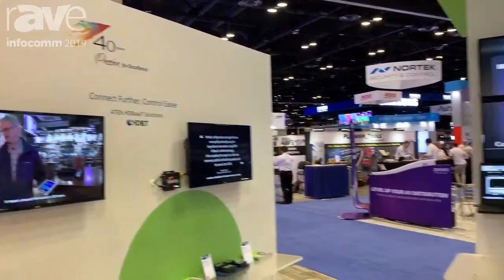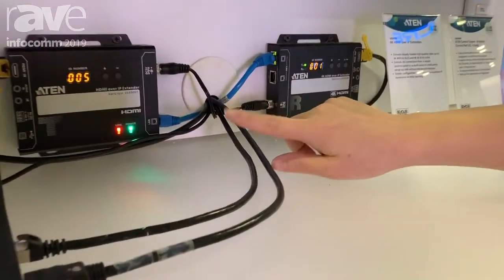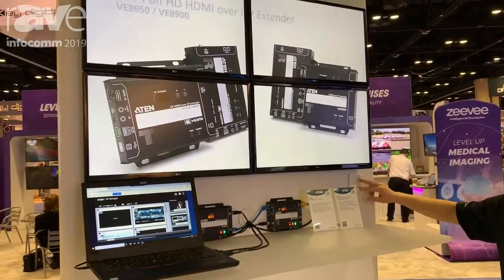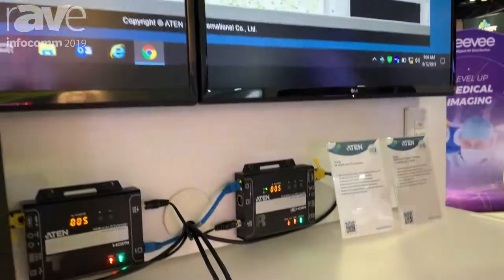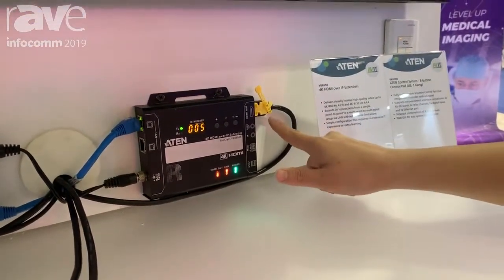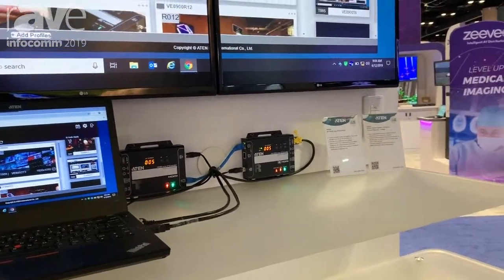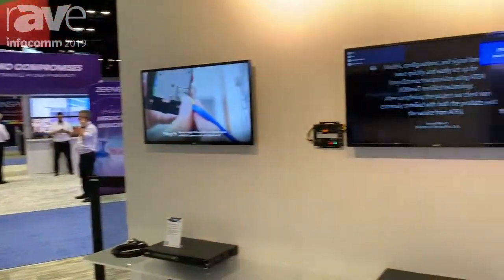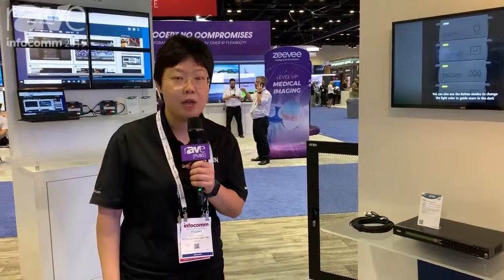InfoComm 2019: ATEN Demos VE8950R 1G Network 4K AV-over-IP Transmitter and Receiver